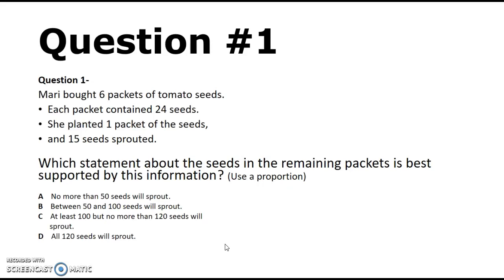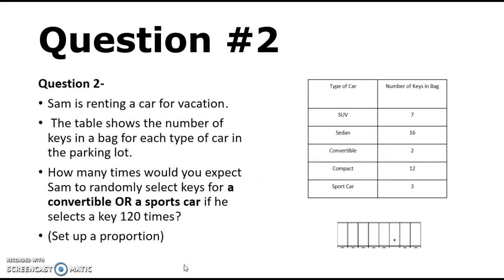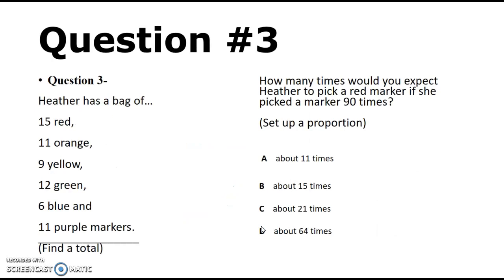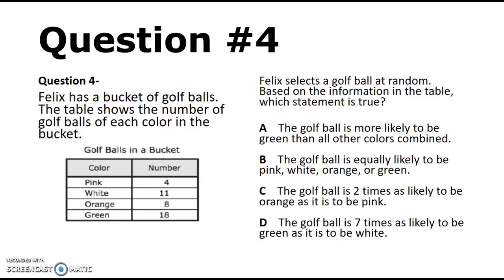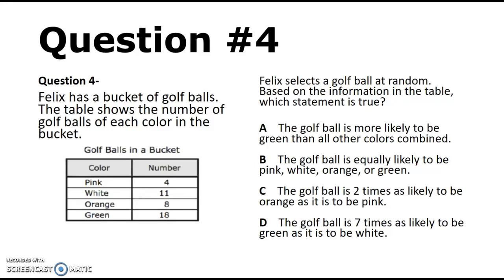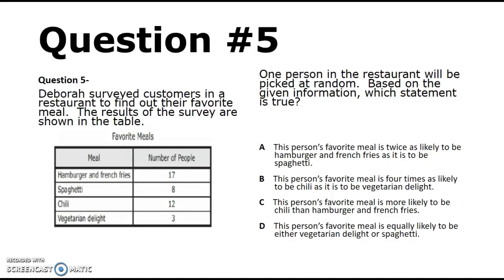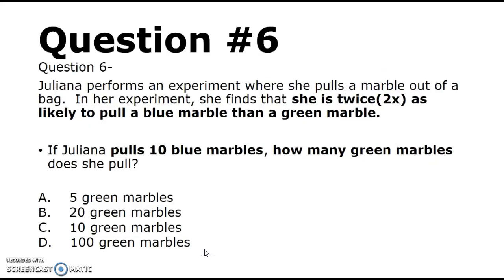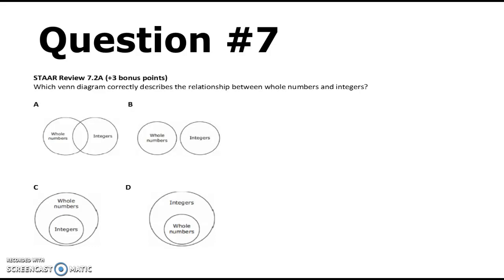Assessment 5-2 TEKS 7.6H